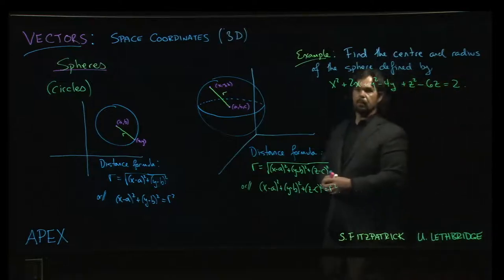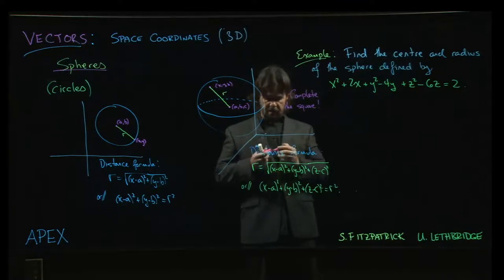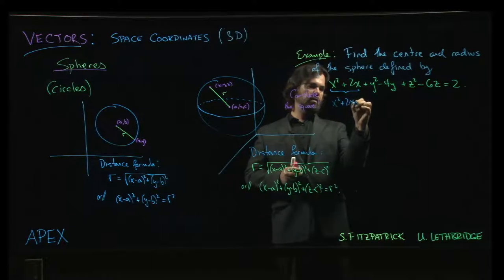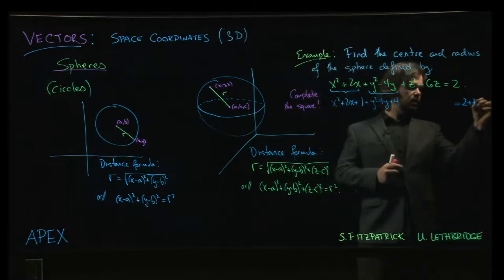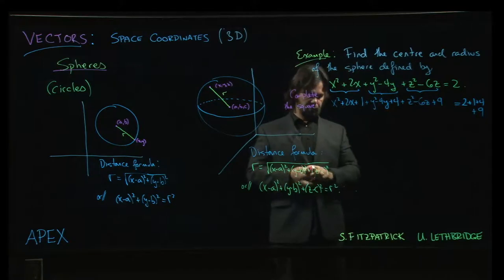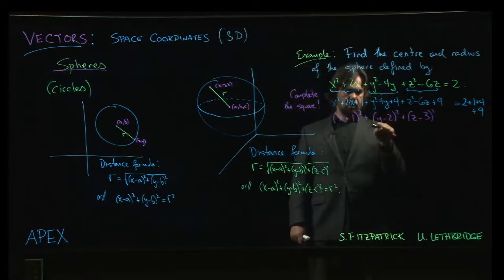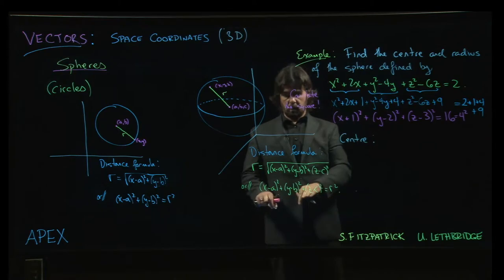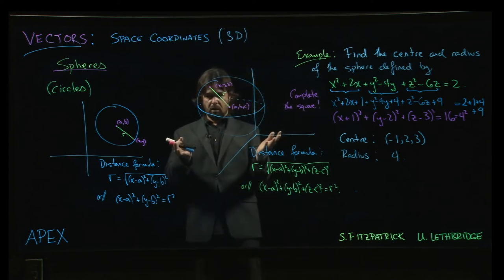Vectors: Space Coordinates - 05. Example: Sphere